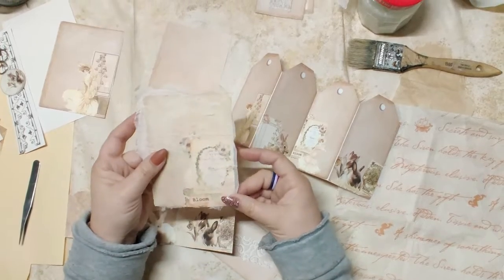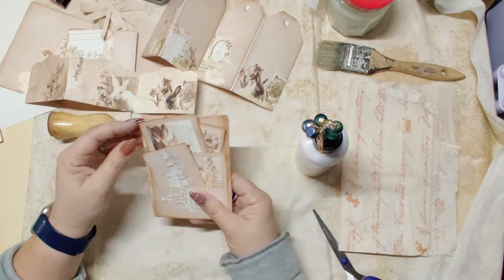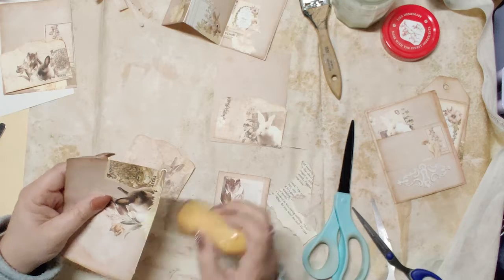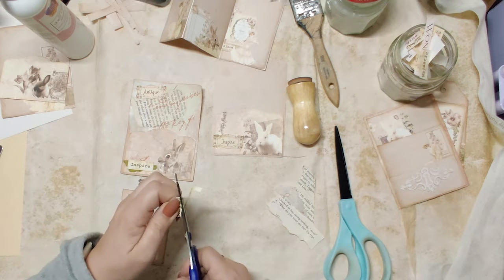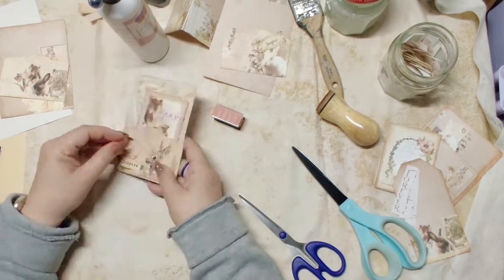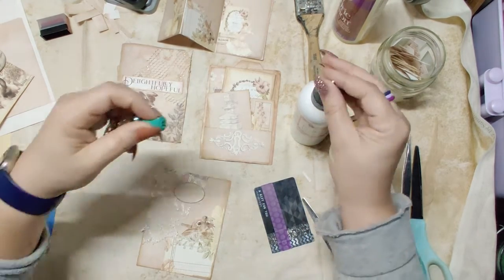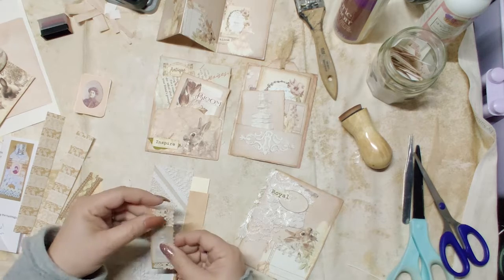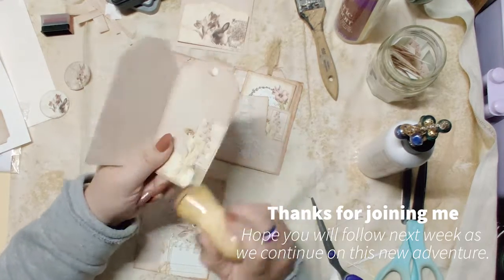Sepia Spring Bunny Mini Journal Part 1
Good morning (not intended for kids)

Welcome to my first series, as you follow along and craft with me during my first attempt at a ring/hinged mini journal. There are trials, questions and debates! But I hope you'll hang in there, for a I know each week will get better once I find my rhythm.

And so sorry for the abrupt ending, but you know I love and appreciate all your support  and we will continue next week.

Follow me for all my Youtube and Etsy updates on
Instagram at a_jeweld_design or ajewelddesign